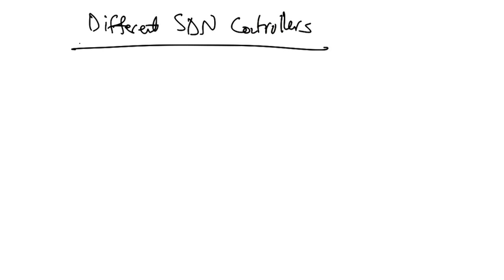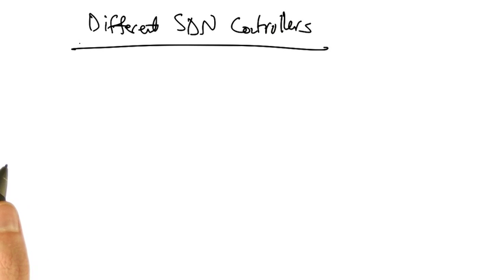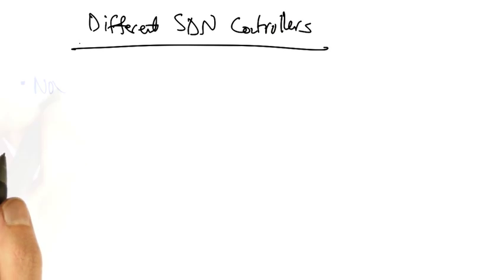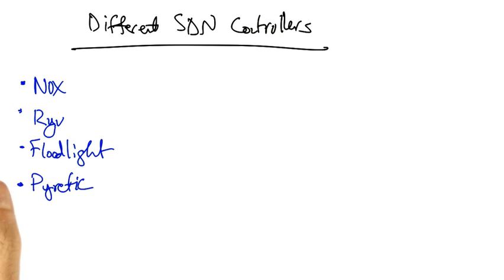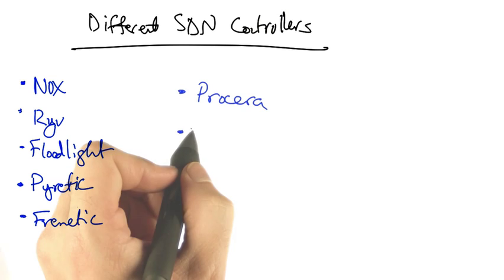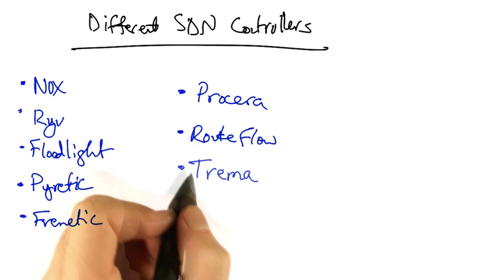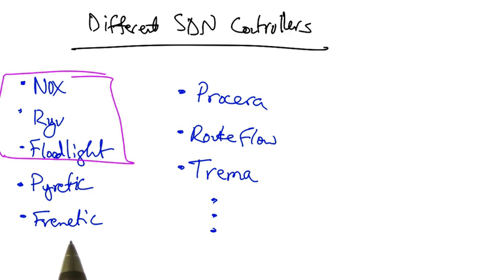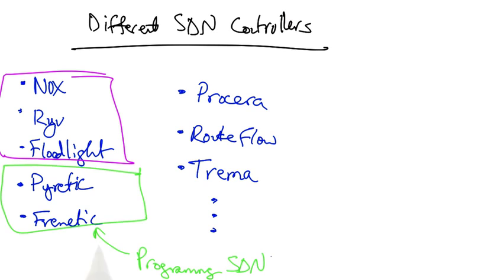17 Different SDN Controllers